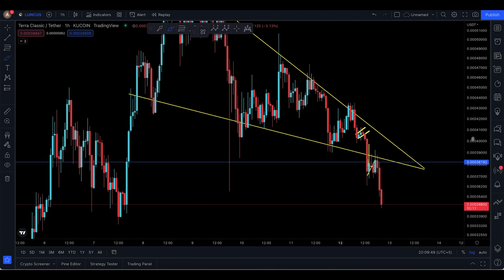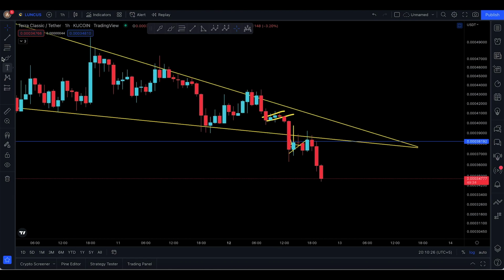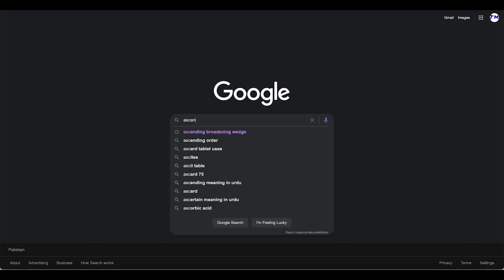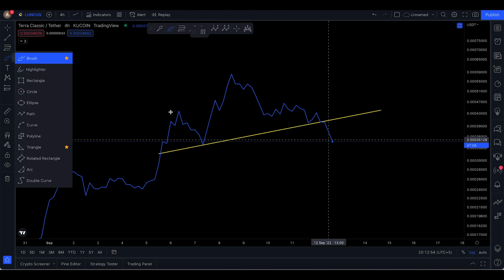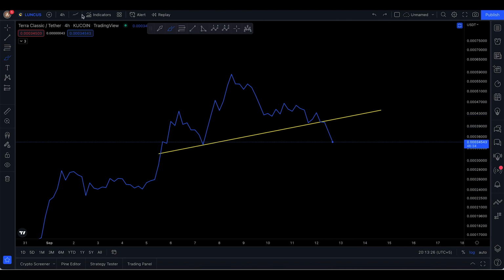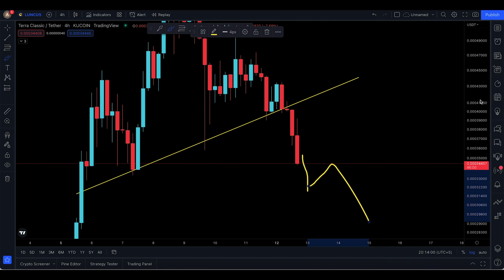LUNA CLASSIC TECHNICAL ANALYSIS [ DUMPING NOW, REVERSAL WAVE !! ]